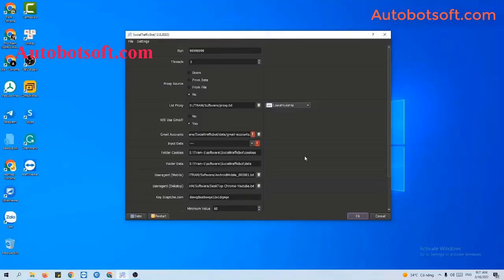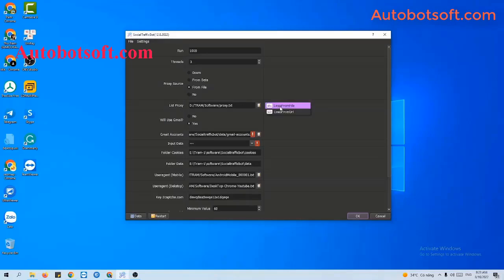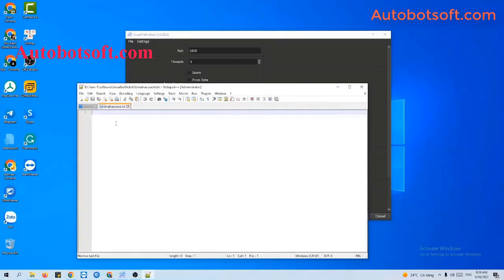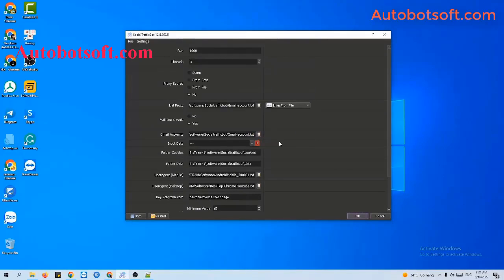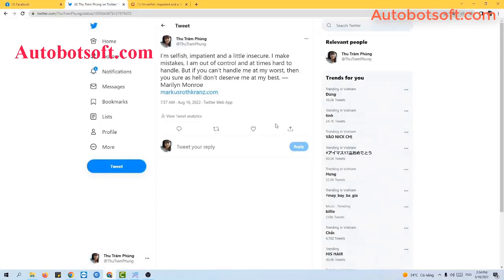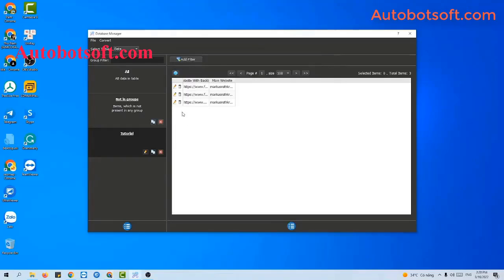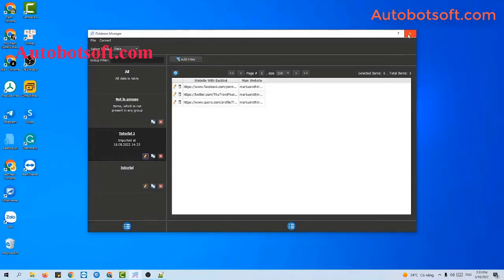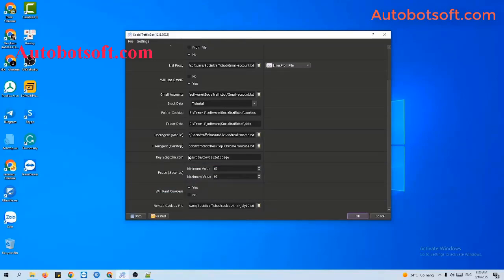Part 1 - Drive more traffic with SocialTraffic Bot - SEO your site on Google Top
Main Functions of SocialTrafficBot
Simulate human activities
Run with various proxies and Dcom to change IPs easily
Support Multi-threads;
Random delay
Can manage unlimited links
Auto log into bulk accounts simultaneously
Free and frequent update
It is easy to use with simple setting
Frequently update
Help you save much time and costs